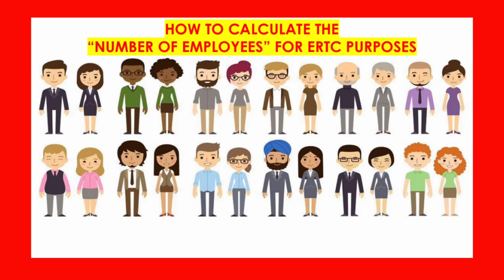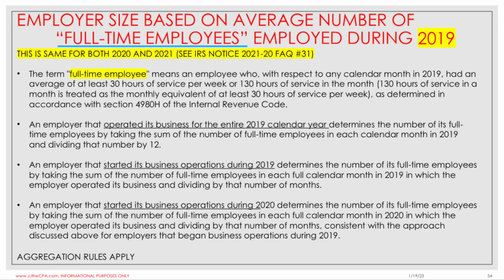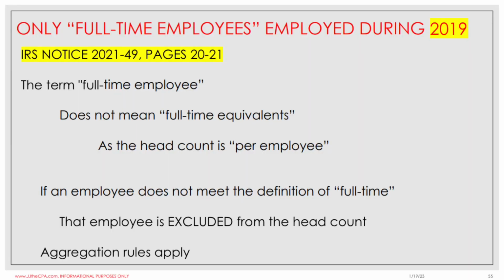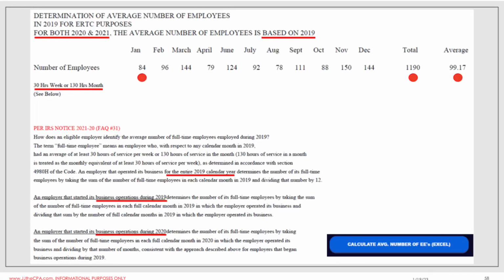ERC Help: $26,000 on THESE Employees for THIS Head Count [ERTC] Maximize Employee Retention Credit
ERC credit 2022 & 2023! My instant access DIY seminar; everything you need. INCLUDES INSTANTLY: 3+ hour seminar video, 200+ page pdf of seminar, excel spreadsheets, examples, links, forms and 2 videos how to prepare Form 941-X step-by-step to go get this money. Employers can still go back and get this erc credit 2021 & 2020. $26,000 per employee REFUNDABLE ERC tax credit (tax credits 2023).

FREE ACCESS TO ALL ERC IRS NOTICES [Do it yourself TODAY!]

KEY WORDS SEARCHED: erc credit 2022, erc, employee retention credit, employee retention credit 2022, erc tax credit, tax credits for 2023.

The IRS sends you a check for the Employee Retention Tax Credit aka IRS ERC.  If you had W-2 employees from 3/13/20 - 9/30/21, you potentially qualify! Learn how!

ERTC SEMINAR BY JJ THE CPA (A TO Z ON HOW TO GET THE ERTC)

"FREE" EXECUTIVE SUMMARY OF THE EMPLOYEE RETENTION CREDIT (ERC)

ERTC Tax Credit 2020 & 2021. ERC Tax Credit 2020 & 2021. $26,000 PER EMPLOYEE Combined. Did you pay employees W-2 wages between March 13, 2020 and September 30, 2021? Are any quarterly gross receipts down 20% in 2021 compared to 2019, or 50% 2020 to 2019? Then you qualify for ERTC (IRS ERC). The Employee Retention Credit under the CARES Act provides a refundable tax credit is 70% of up to $10,000 in wages PER employee, PER quarters 1, 2 and 3 in 2021 [50% in 2022]. THIS IS A CHECK FROM THE IRS TO YOUR BUSINESS!  JJ the CPA is a practicing, licensed CPA with over 30 years of tax experience, still working with clients taxes everyday!

The Employee Retention Credit is a refundable tax credit against certain employment taxes equal to 50% of the qualified wages an eligible employer pays to employees after March 12, 2020, and before January 1, 2021; 70% after 12/31/20 through September 30, 2021 (Exception: Recovery Start Up Business gets through 12/31/21)

The Employee Retention Credit is a fully refundable tax credit for employers equal to 50 percent of qualified wages (including allocable qualified health plan expenses) that Eligible Employers pay their employees in 2020; 70 percent in 2021. This Employee Retention Credit applies to qualified wages paid after March 12, 2020, and before October 1, 2021 (exception to the Recover Start Up Business which gets until December 31, 2021). For 2020, the maximum amount of qualified wages taken into account with respect to each employee for all calendar quarters is $10,000, so that the maximum credit for an Eligible Employer for qualified wages paid to any employee is $5,000.  For 2021, the maximum amount of qualified wages taken into account with respect to each employee for EACH of the first three calendar quarters is $10,000, so that the maximum credit for an Eligible Employer for qualified wages paid to any employee is $7,000 per the first three quarters (with exception to the Recover Start Up Business).

The Employee Retention Credit under the CARES Act encourages businesses to keep employees on their payroll. The refundable tax credit is 50% of up to $10,000 in wages paid by an eligible employer whose business has been impacted [70% in 2021].  The Employee Retention Credit is a refundable tax credit against certain employment taxes equal to 50% of the qualified wages an eligible employer pays to employees after March 12, 2020, and before January 1, 2021; 70% after 12/31/20 through September 30, 2021 (Exception: Recovery Start Up Business gets through 12/31/21).   The Employee Retention Credit is a fully refundable tax credit for employers equal to 50 percent of qualified wages (including allocable qualified health plan expenses) that Eligible Employers pay their employees in 2020; 70 percent in 2021. This Employee Retention Credit applies to qualified wages paid after March 12, 2020, and before October 1, 2021.

I AM A CPA, BUT I AM NOT YOUR CPA.  YOU MUST CONSULT WITH YOUR OWN TAX, FINANCIAL & LEGAL ADVISER.